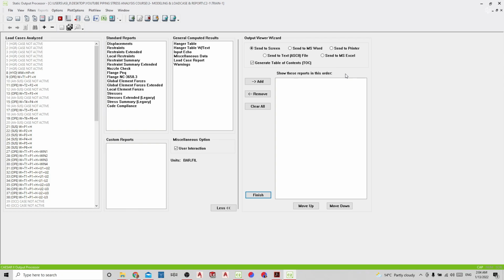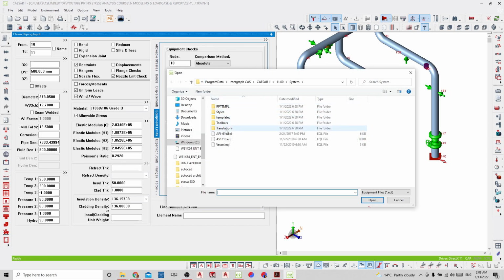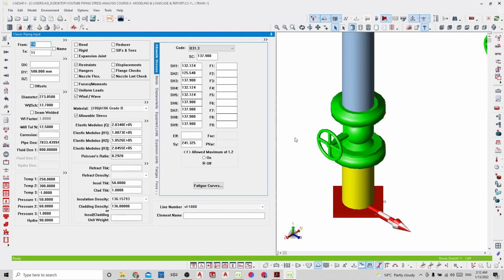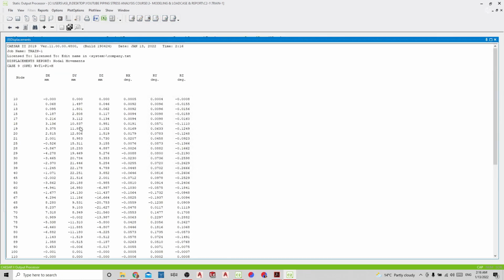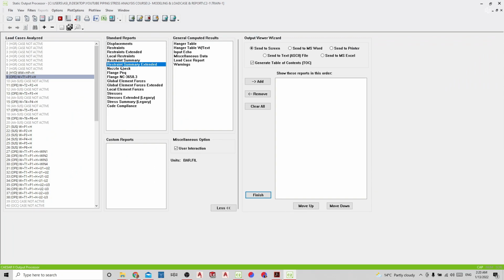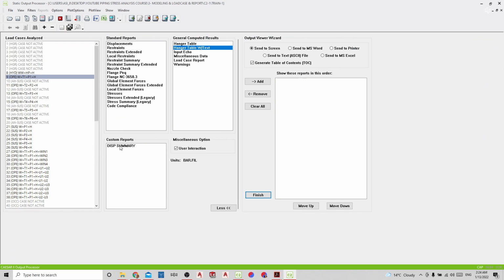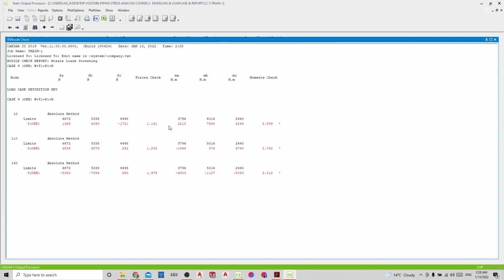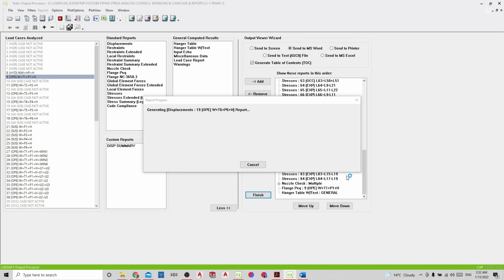CAESARII OUTPUT REPORT READING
How to read caesarII output report from stress analysis point of view what we check and the limitation for thermal displacement and sustain sag, and how to export the report on word file